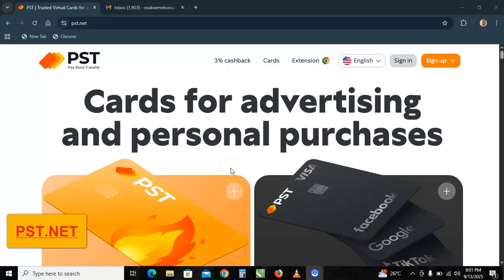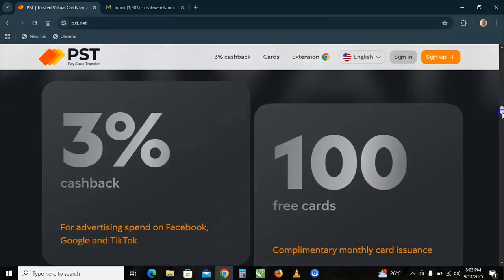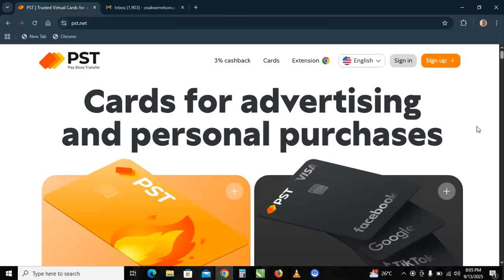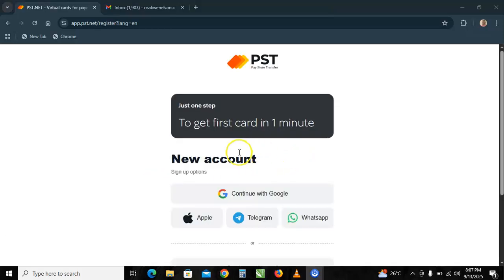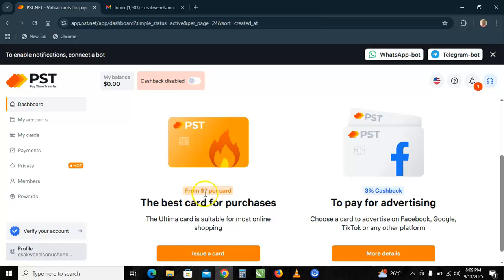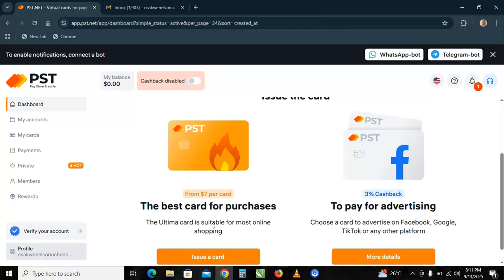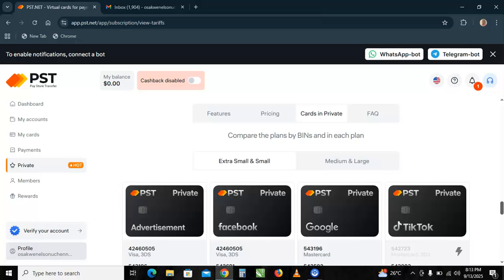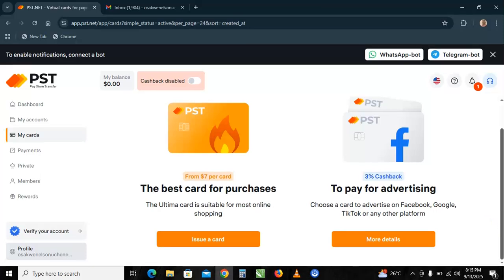Visa Card For PayPal Account Activation In Nigeria- How To Get It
🎥 In this video, I’ll show you step by step how to create and verify your PST.NET virtual dollar card — plus my honest review of the platform.

👉 Here’s the official link to PST.NET 👇
💳 Reliable virtual cards (VCC) for international payments!

Why PST.NET?

If you live in Nigeria, you already know how frustrating it can be to make international online payments with local cards.

Most of the time, they fail or come with strict limits. That’s where PST.NET comes in.

With PST.NET, you get:
✅ A virtual dollar card that works for global payments.
✅ No hidden limits — pay for services, subscriptions, and even international stores with ease.
✅ Perfect for PayPal, dollar arbitrage, crypto arbitrage, and online business transactions.
✅ Quick setup — create your card in minutes.

Whether you want to pay for Netflix, Amazon, Facebook ads, or any international platform, PST.NET has you covered.

Why This Matters in Nigeria

Forget about declined payments when paying in dollars.

Stop stressing over exchange rates or unreliable banks.

Finally, enjoy smooth Naira to Dollar transactions without restrictions.

This review will walk you through everything you need — from creating your card, verifying it, and using it for real transactions.

By the end, you’ll see why so many Nigerians are switching to PST.NET virtual cards for their international payments.

🔑 If you’ve been searching for the best virtual dollar card in Nigeria, trust me — PST.NET is worth trying.

00:00 – Introduction
00:45 – What is PST.NET?
02:10 – How to create your PST.NET virtual dollar card
04:30 – How to verify your card
06:15 – Using PST.NET for payments
07:45 – My honest review